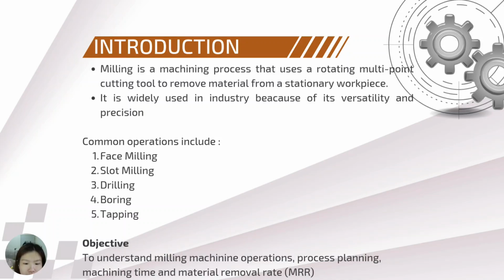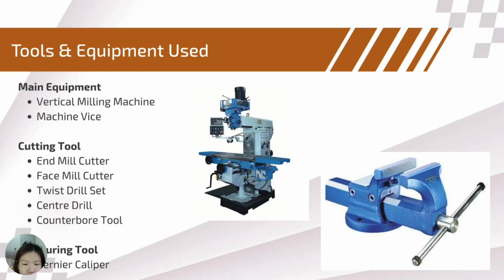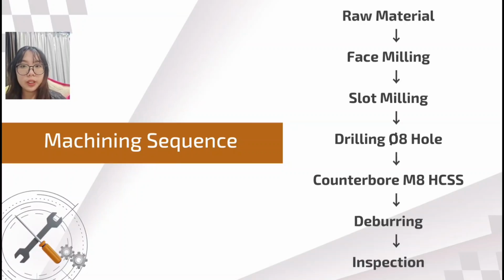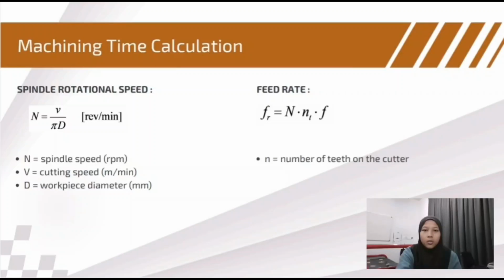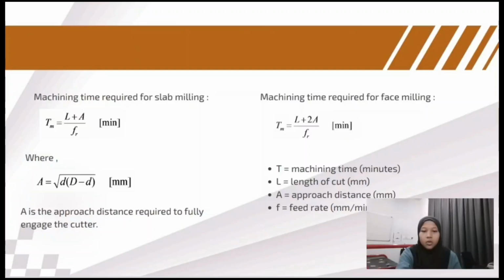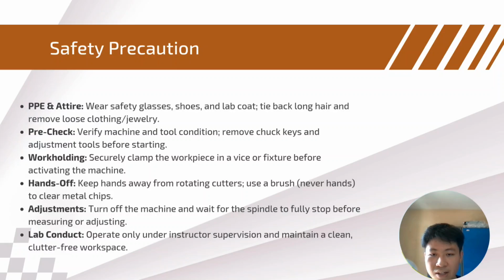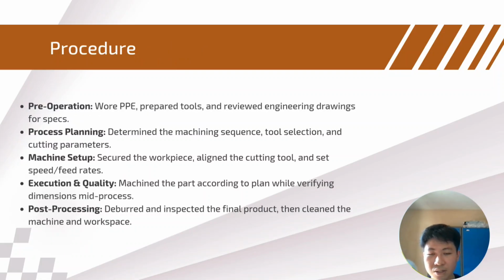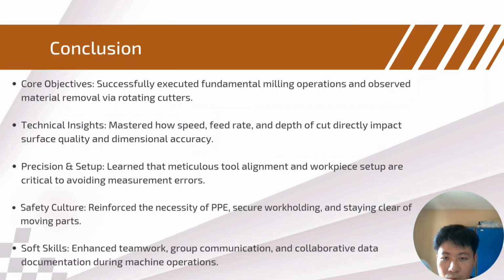Me Engineering Lab 1 : General Machining by Group 2 (01P)